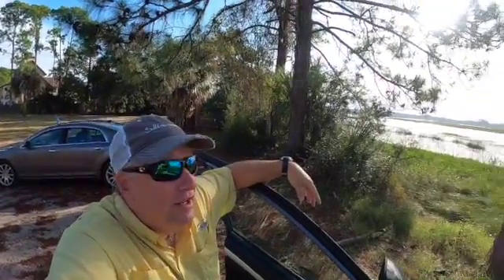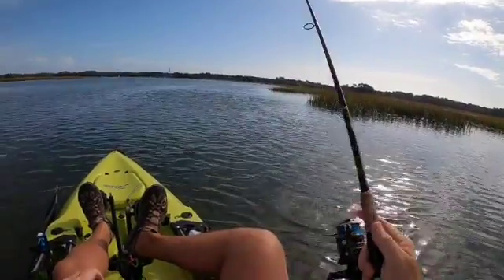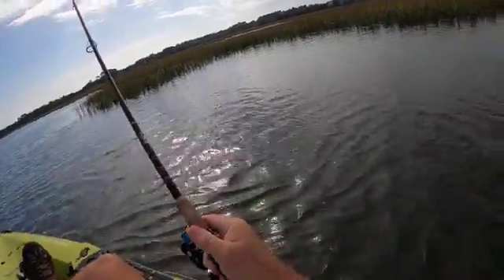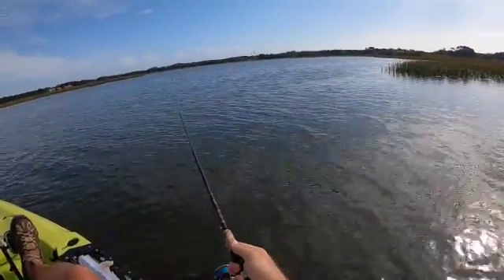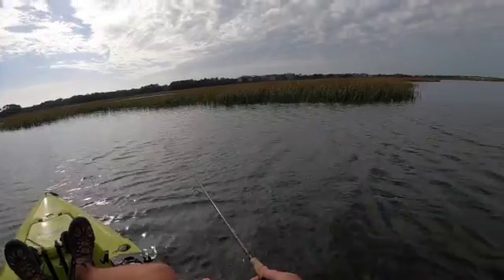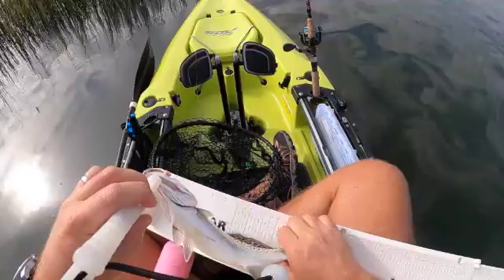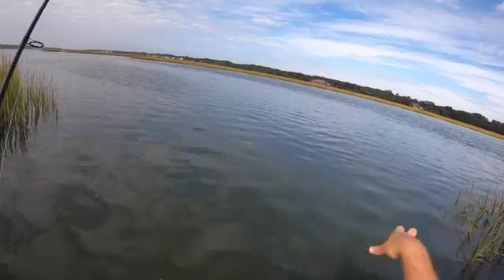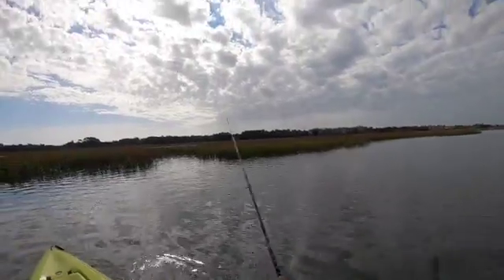Fishing Tips: Fish Behavior/Movement vs. Fishing "Spots"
Fish Behavior/Movement vs. Fishing "Spots"

For years, I fished "spots" and I would get frustrated when there were times when the fish just weren't there.  What I have learned since (thanks to Salt Strong and other sources) is that it is better to think about the "why's" behind where a fish may be.  We fish for predators.  Predators spend their lives hunting for prey and moving with the tide and current to find that prey.  Predators also have a finite amount of energy and will instinctively be efficient when they hunt.  That means finding baitfish in the most energy efficient way.  So, looking for predators means using what we know of currents and tides to answer the questions:  "What is the best 'bang for the buck' spot during this tide and current situation for the predators?  Where can a predator stalk prey while expending the least amount of energy for the highest return?"

The answer changes with the tide and current.  This video provides an example of using those questions to locate and target a predator fish.  So, instead of thinking about "spots" when finding fish, start thinking about conditions and predator priorities.  That will help you to find more fish.

Gear Used:

Kayak:
2019 Hobie Outback

Star Rods Seagis (SK817FT70) Full Grip Spinning Rod 7', 8-17# Line Rating

ZMan MinnowZ Soft Plastic Paddle Tail (Pearl Blue Glimmer)